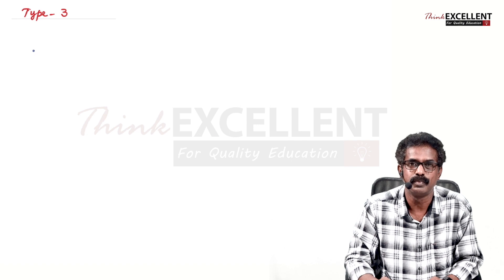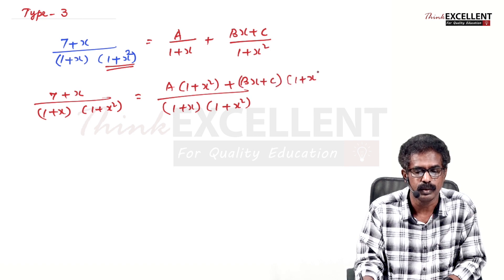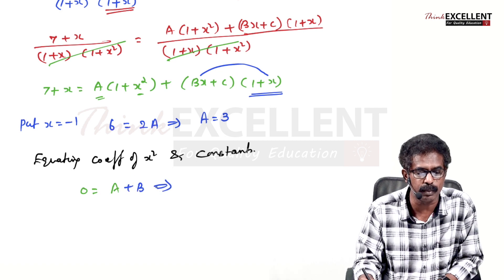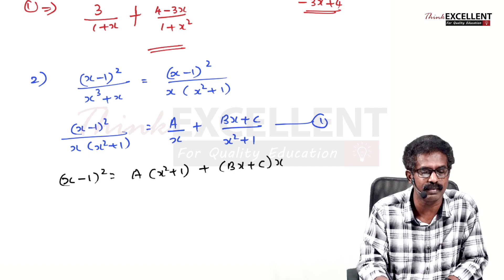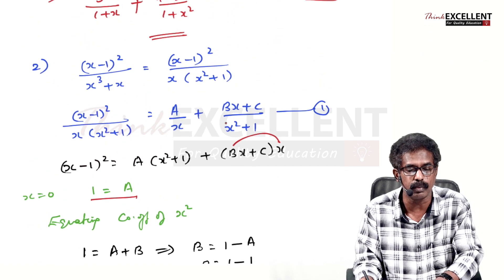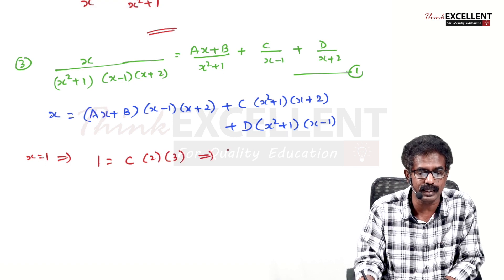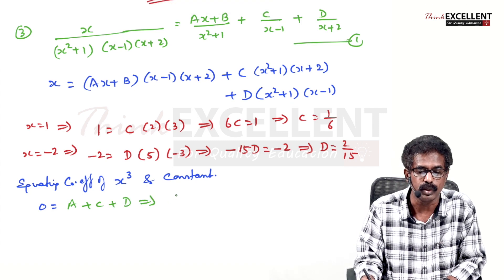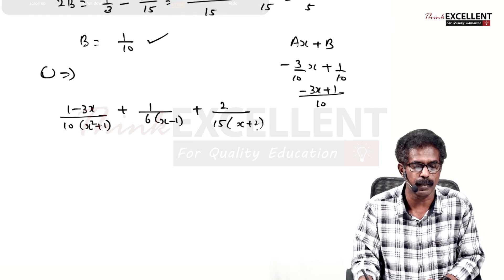Partial Fractions | D.Jacob Selvaraj | Class 11 Mathematics tutorial | Part 3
Location:
No. 85, Ponnappa Street,
Purasawalkam, Chennai-600084.